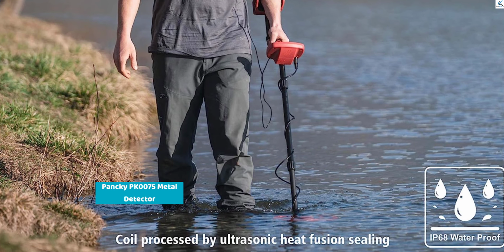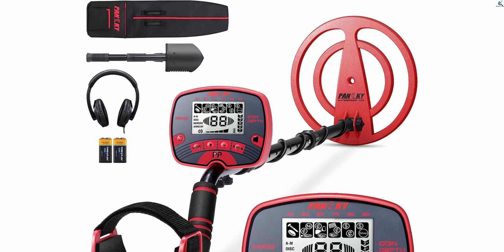Pancky PK0075 Metal Detector - You can buy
☛ All The Links to Pancky PK0075 Metal Detector listed in this Video:-

2. PANCKY Metal Detectors
1. PANCKY Metal Detectors for adult

In This Video, I listed the Pancky PK0075 Metal Detector That are available in the market. I made this list based on my personal research, and I tried to list them based on their price, quality,  and many more things.